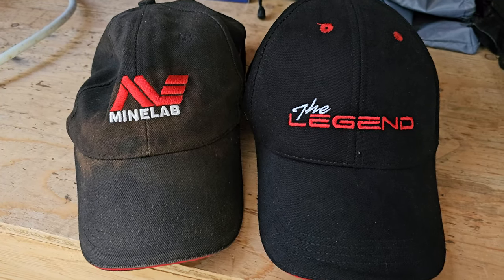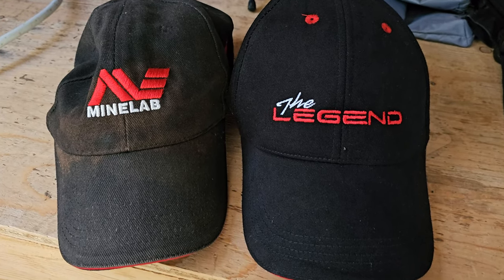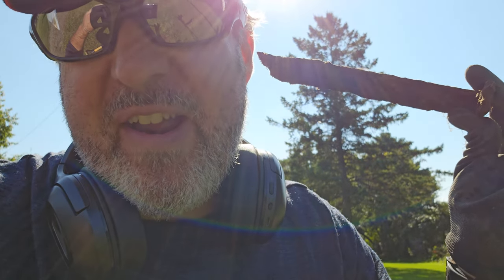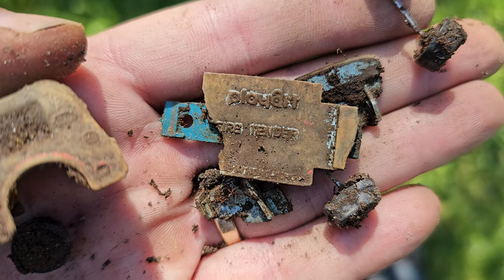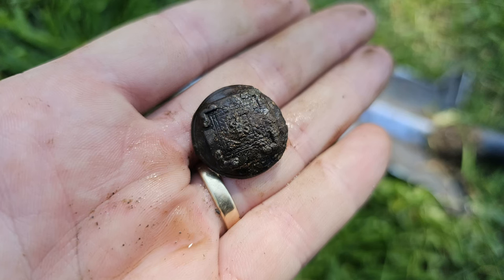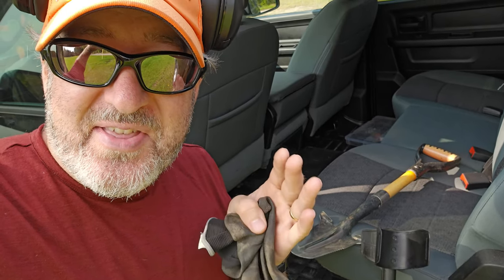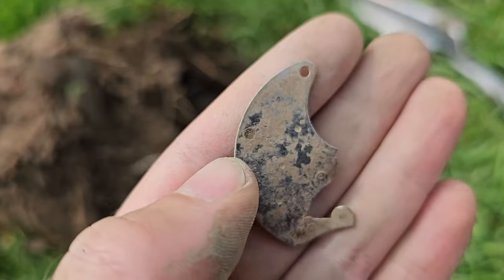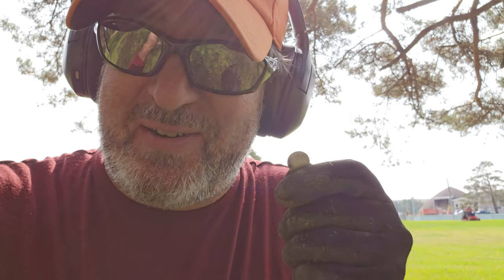Lost Treasures Season 7 Ep. 22 - Old Button Surprise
Still rocking the legend trying to get to that 200 hour mark for the summer. Not to mention our goal of 25 outings to save a season that was almost a bust. We're doing it and finding treasure along the way. In this one we get a nice surprise a drilled shank brass button...I'd say early 1800's. In a park downtown no less.